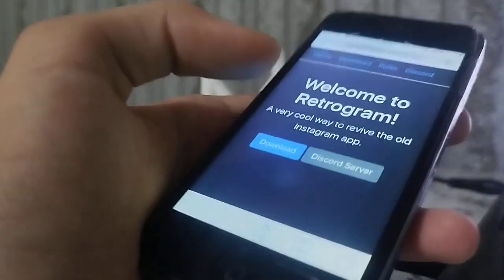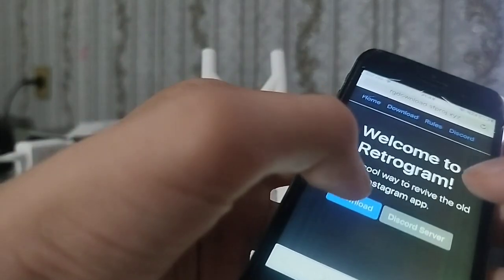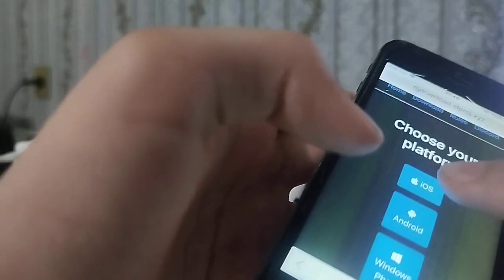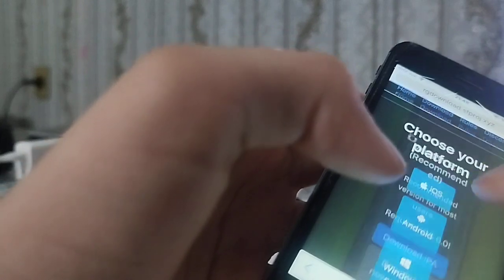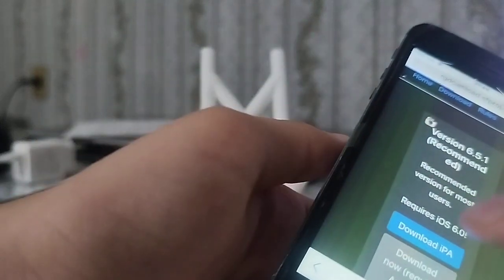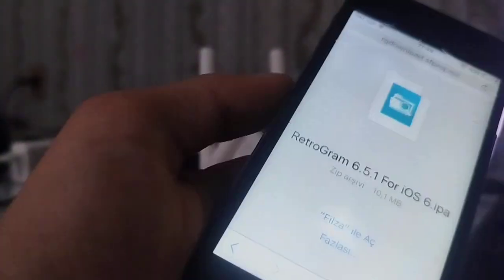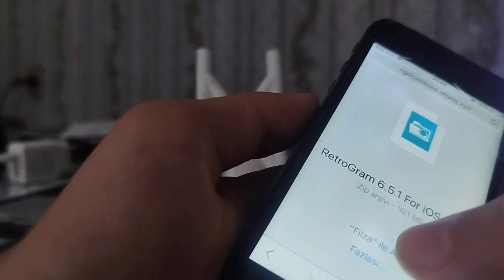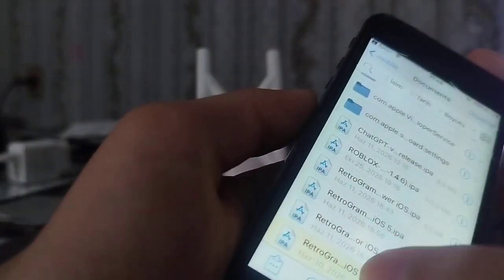INSTAGRAM FİX on IOS 6